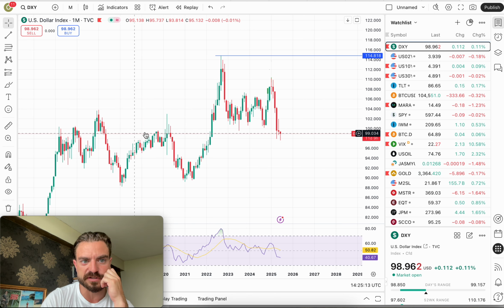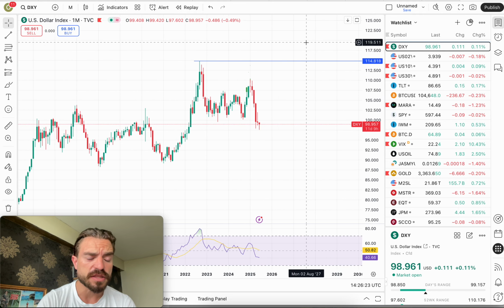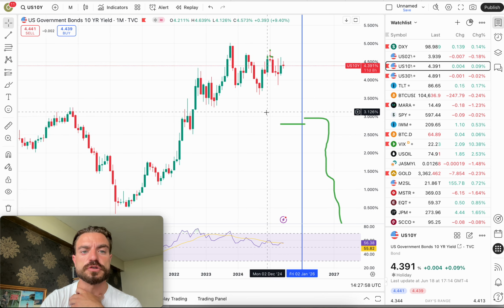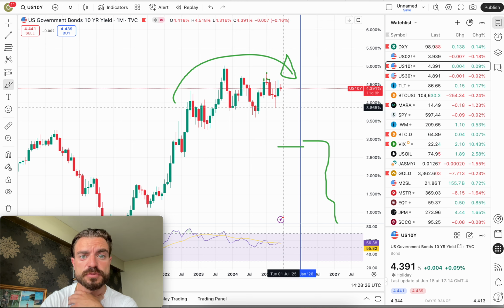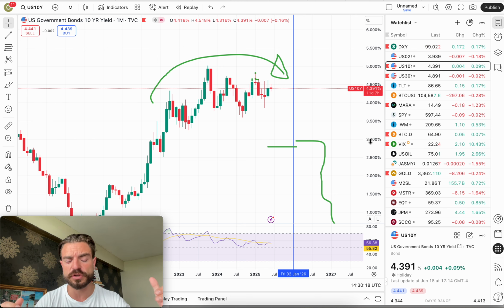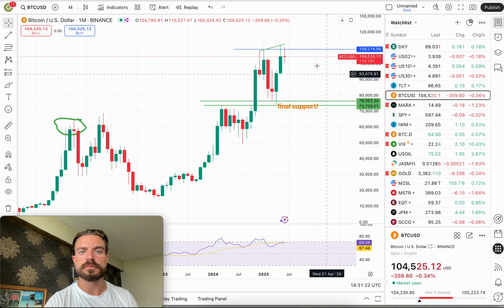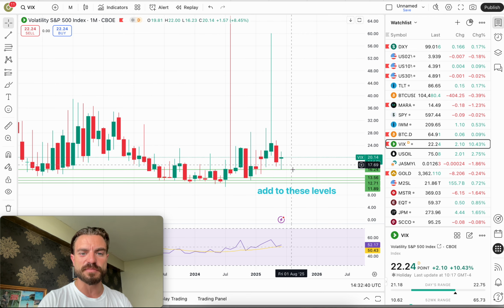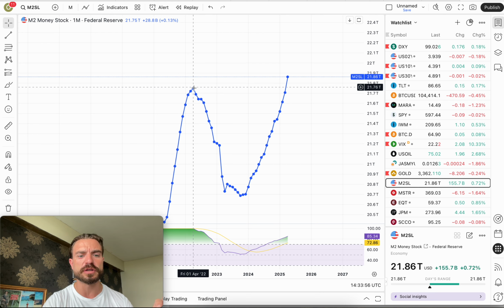FOMC Meeting - Dollar, Rates, Bonds & Equities Update *CHARTS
M2 Money Supply Chart, Commodities, Equities, VIX
The Federal Reserve held interest rates steady at its June meeting, as expected, while reaffirming the possibility of two rate cuts later this year.

It was a relatively predictable meeting, with the main updates coming from slight revisions to the Fed's forecasts for GDP, unemployment, and inflation. Markets had little reaction to the news.

"Blah FOMC," Stuart Kaiser, head of US equity trading strategy at Citi, said in a note to clients. "The FOMC delivered a non-event."

Outside of the policy decision, the Fed’s latest "dot plot" revealed a central bank more divided than it was back in March.

But Federal Reserve Chair Jerome Powell downplayed the predictive power of the dots, cautioning against reading too much into the projections.

"People can look at the same data and evaluate the risks differently," he said during the post-decision press conference. "As we see more data, we're going to learn more about where inflation is headed. And that means when it is time to [resume] our normalization process, the differences you may see should be smaller because we'll have seen actual data."